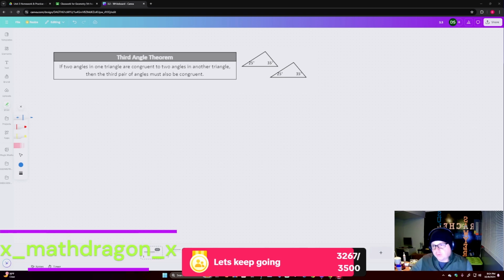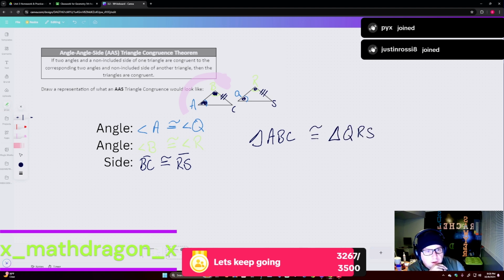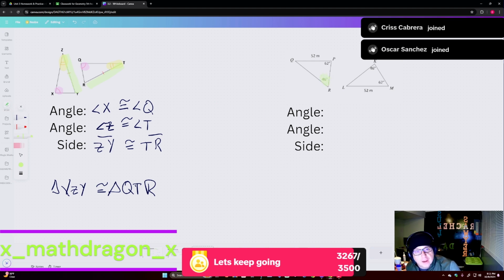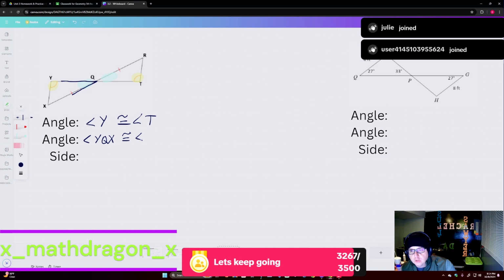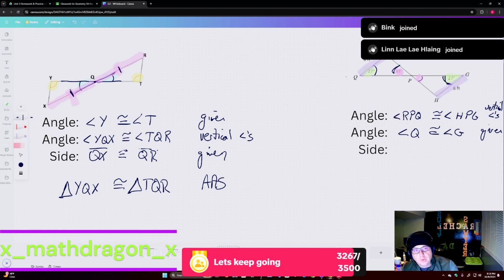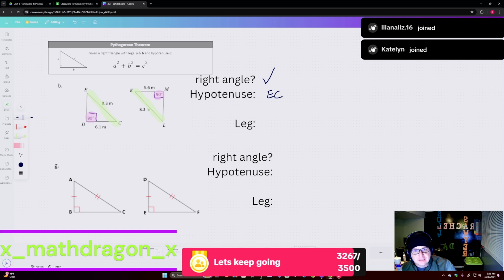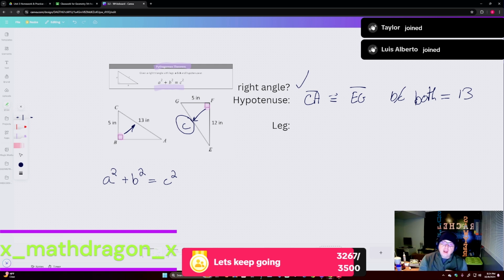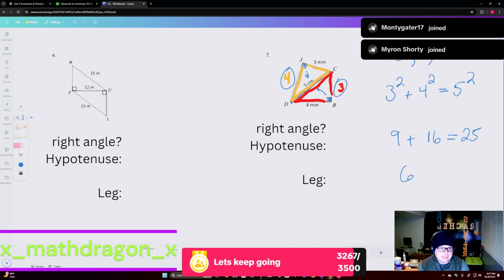3.3 HL n AAS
Hypotenuse Leg Theorem and Angle Angle Side congruence